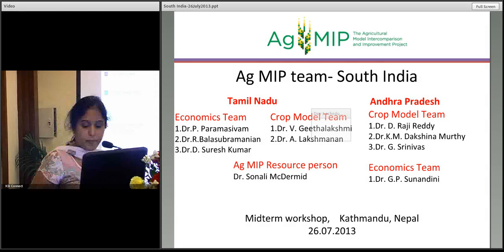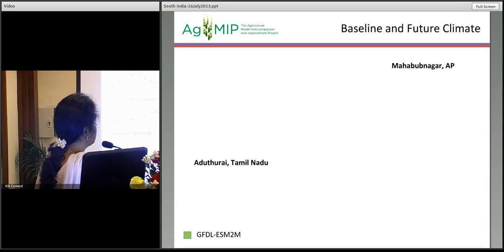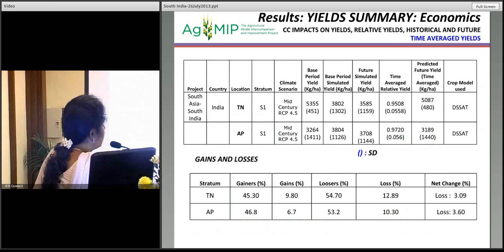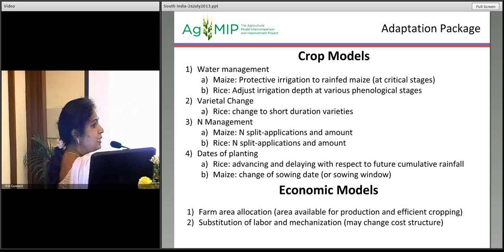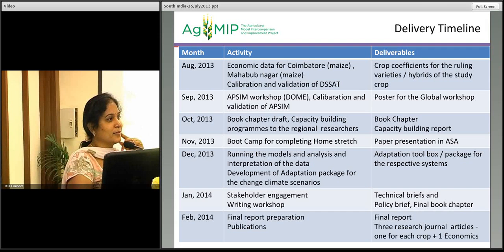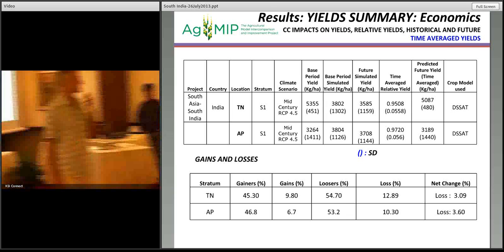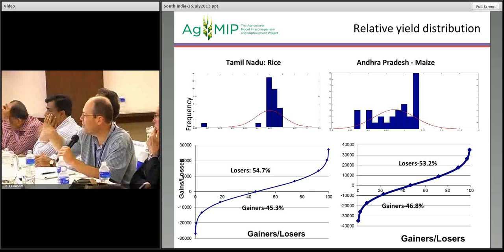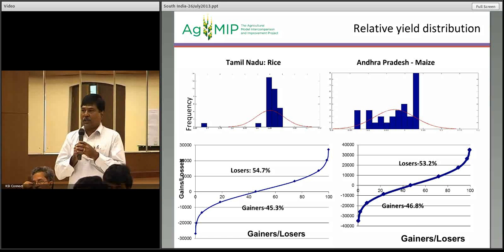RRt & CRT Report -- South Asia by Dr Geethalakshmi